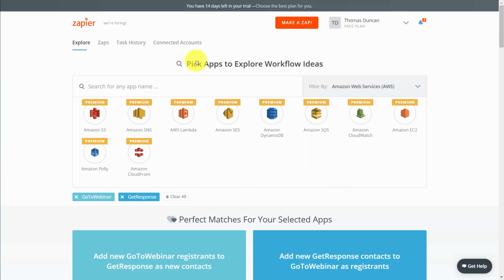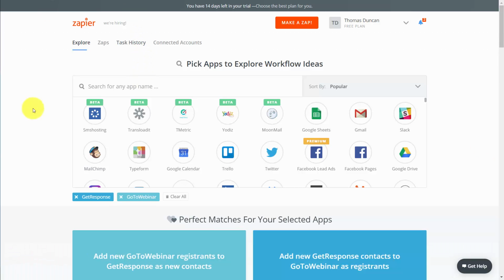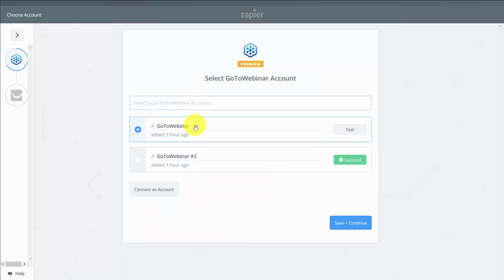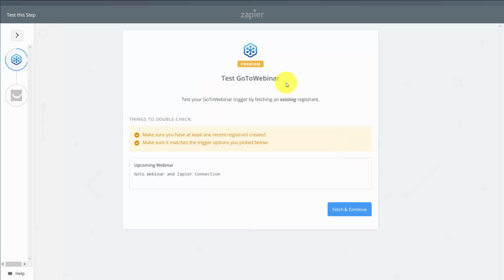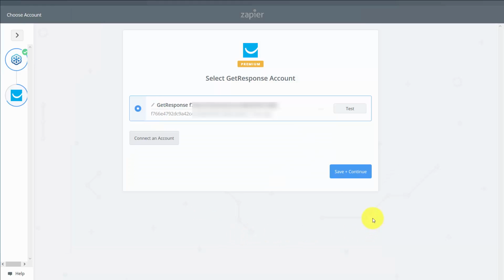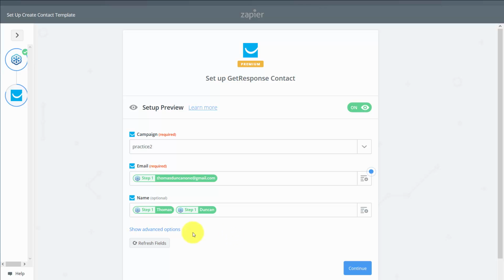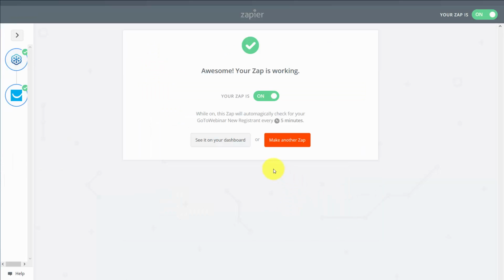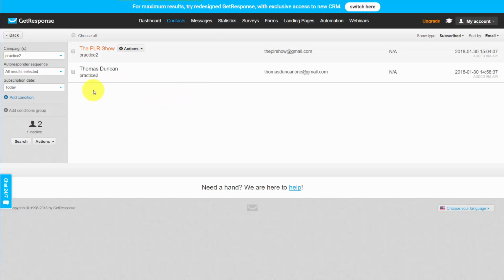5 Autoresponder App Integrations Free Zapier Training Course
Autoresponder App Integrations Free Zapier Training Course